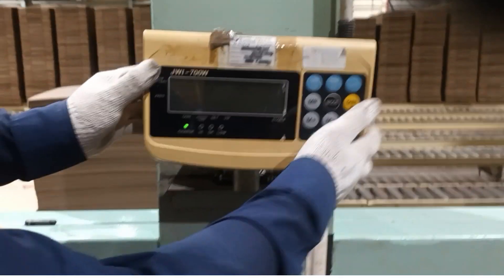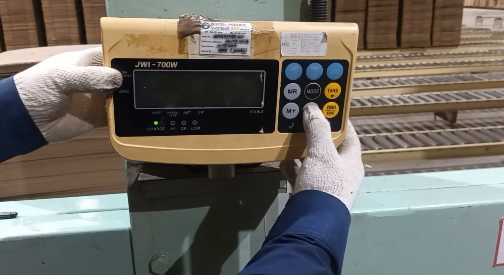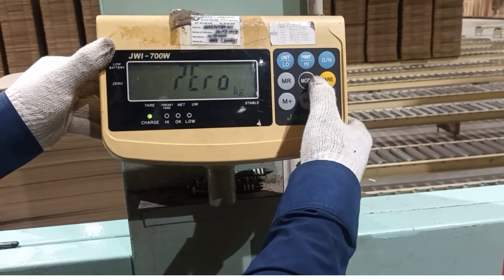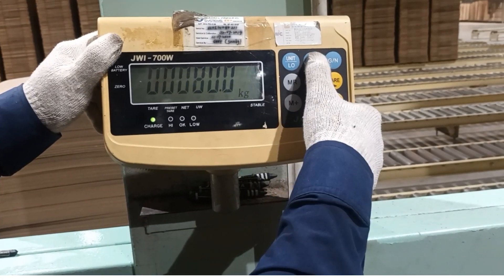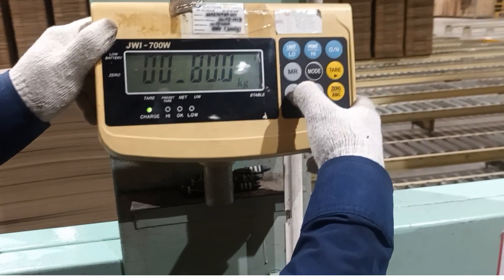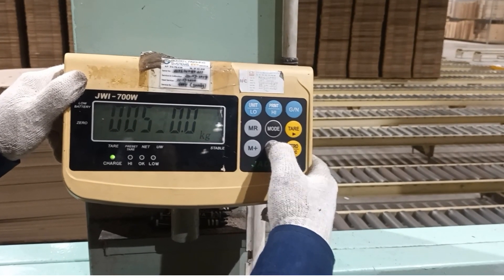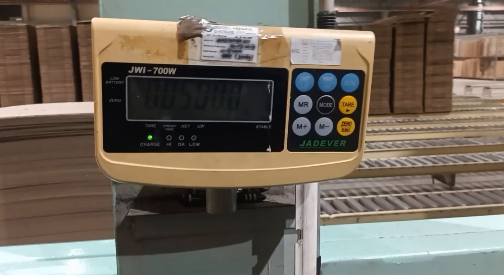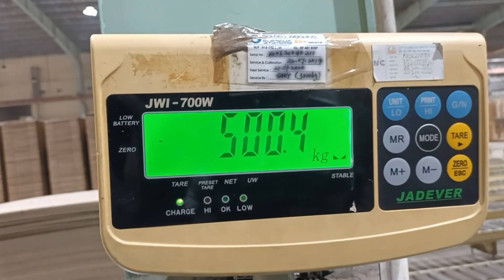JWI-700W Calibration of platforms scale, 500kg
How to calibration of balance, model JWI-700W, Capacity 500kg,